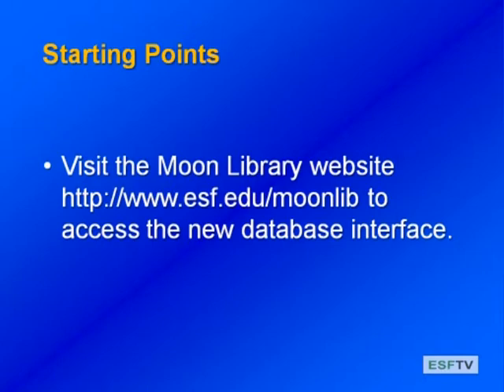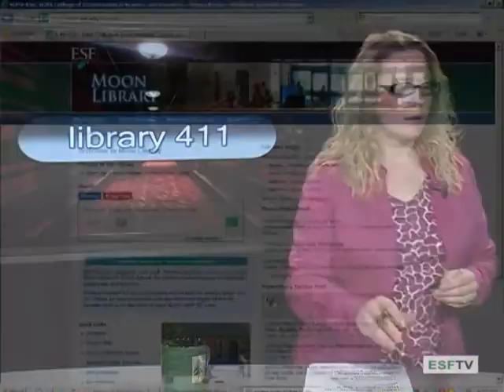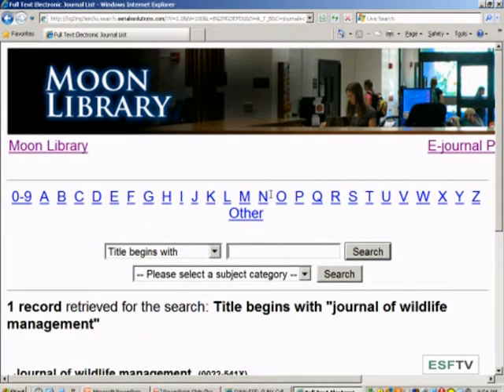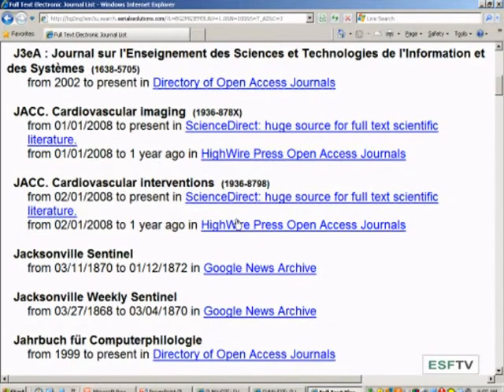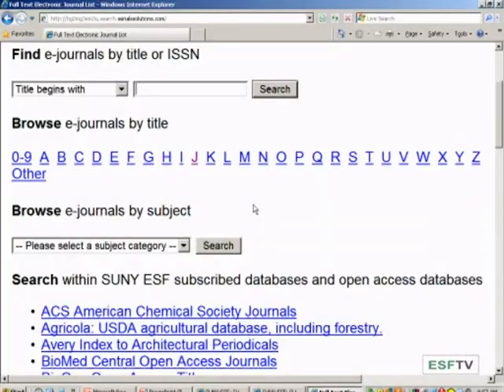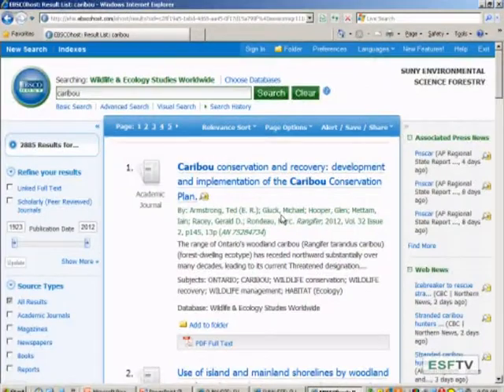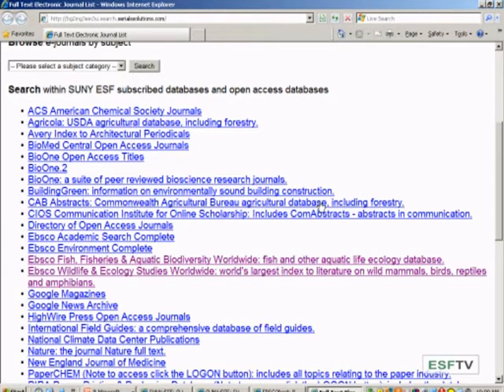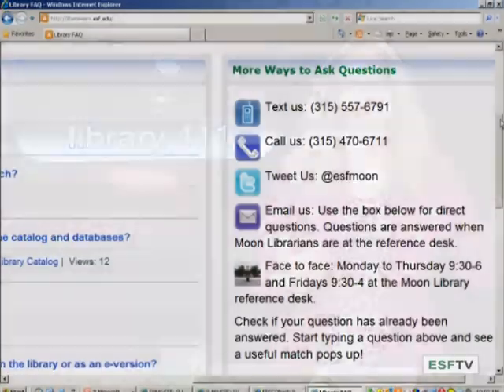Library 411 - Using SUNY-ESF Subscribed Databases